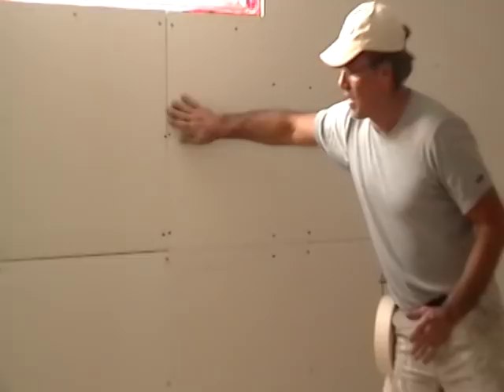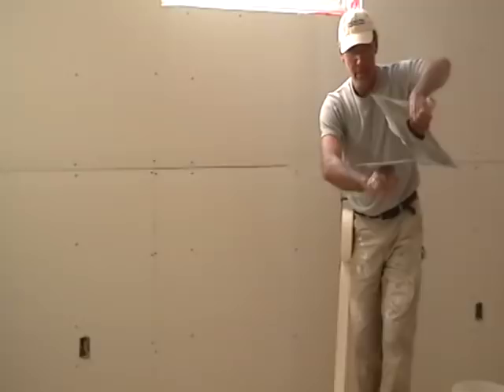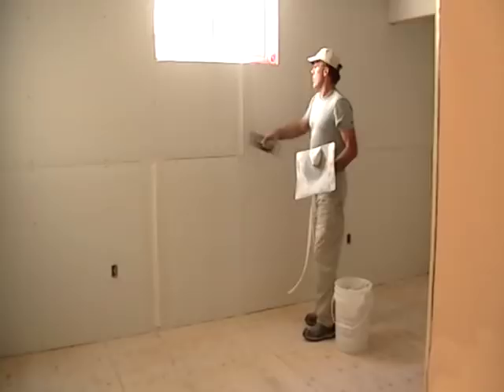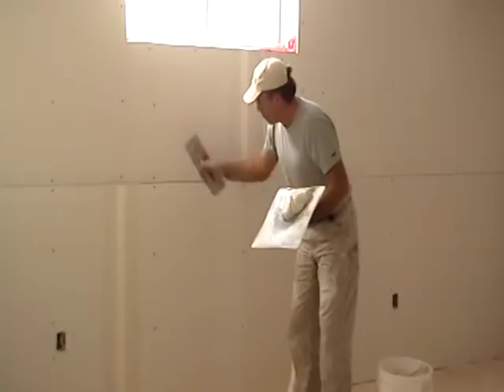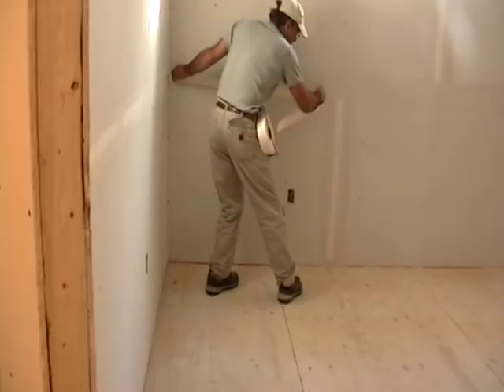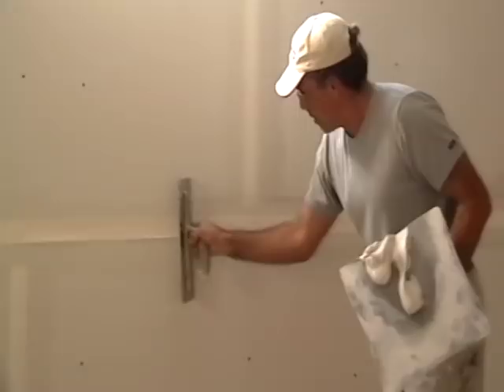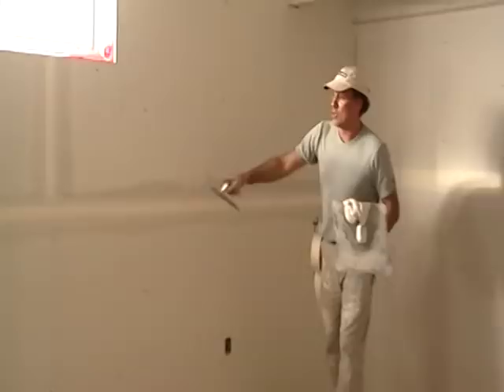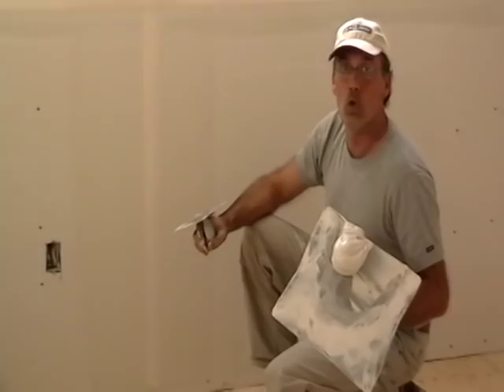Basement drywall taping 2 by Laurier Desormeaux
In this video, I show the skills and techniques  needed to tape a butt joint and factory joint. These instructions also include placing the mud on the trowel and hawk as well as applying it to the wall.This clip is the 1st one in a series of clips to follow.